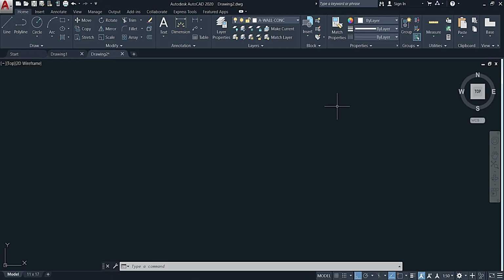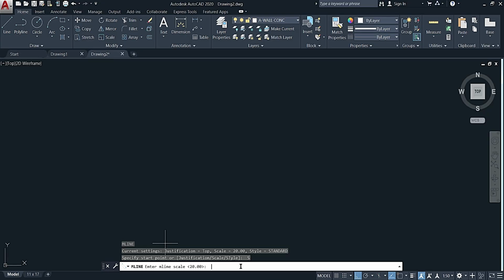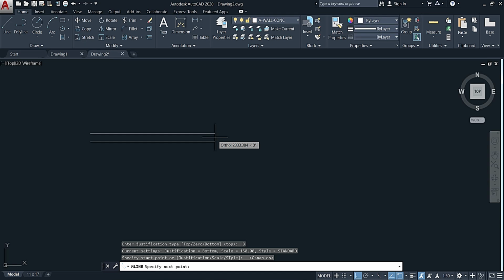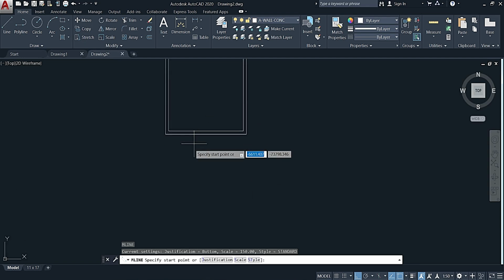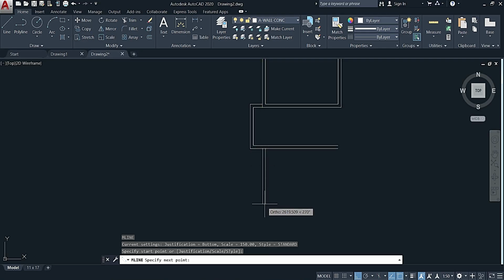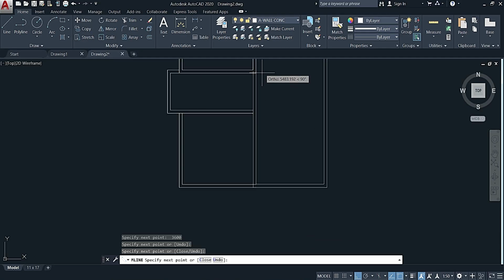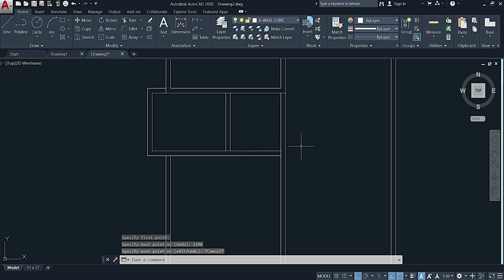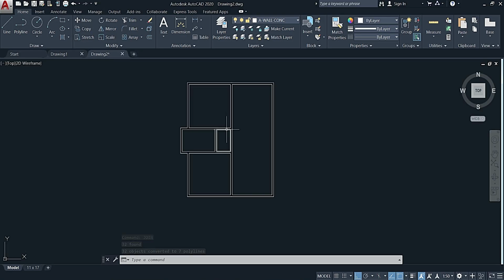How to Draw a Simple Floor Plan Wall Layout In Auto CAD TD SBA Major Project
Learn how to draw a simple floor plan wall layout in AutoCAD!
In this tutorial, I’ll guide you step by step through creating a clean and accurate wall layout, perfect for Technical Drawing (TD) SBA Major Projects. Whether you’re a student preparing for your SBA, a beginner exploring AutoCAD, or just looking to sharpen your drafting skills, this video is designed to make the process clear and easy to follow.

🔹 What you’ll learn in this video:

How to set up a floor plan in AutoCAD

Drawing and editing wall layouts

Tips for neat, professional technical drawings

SBA project guidance for TD students

📘 This tutorial is especially useful for CSEC / CAPE Technical Drawing students working on their SBA Major Projects.